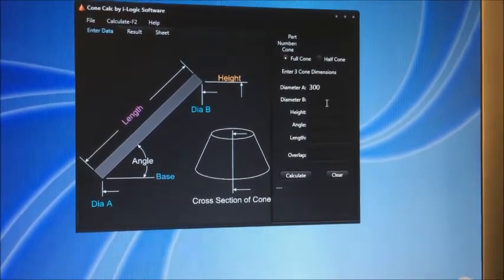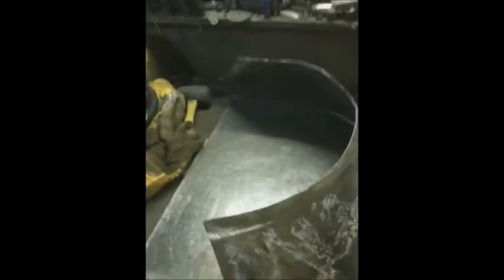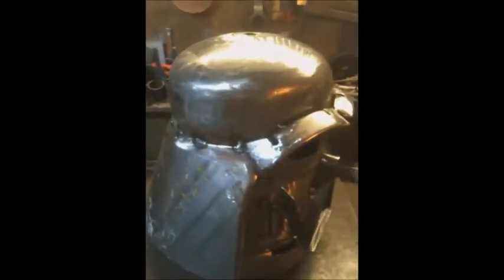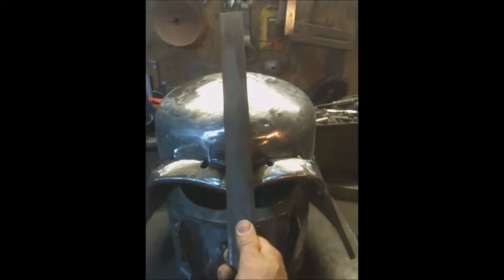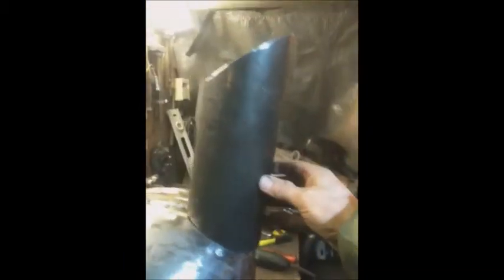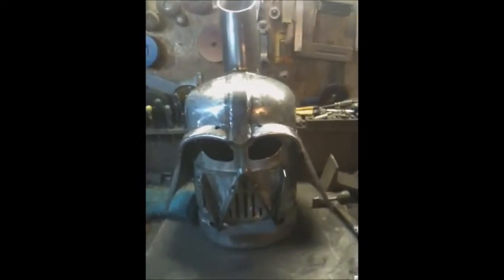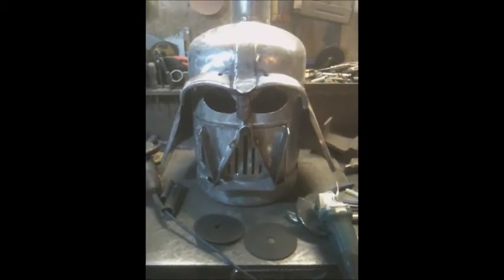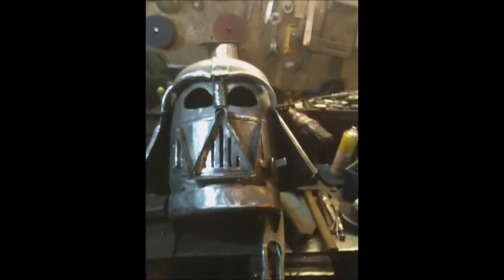Darth Vader woodburner build part 3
Final part for  this build, again mainly poor footage from my first video shoot, uploaded as a request to a friend warts n all.
minimal editing. Sorry Folks it is what it is.